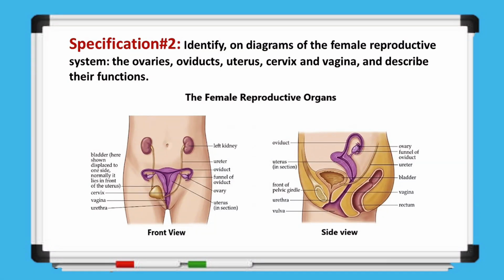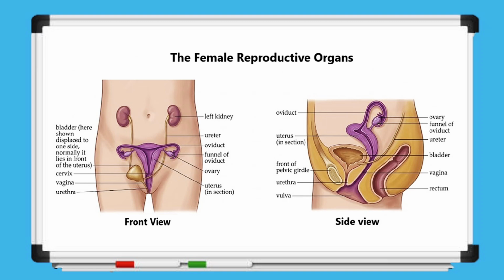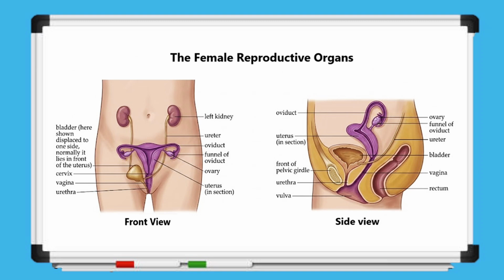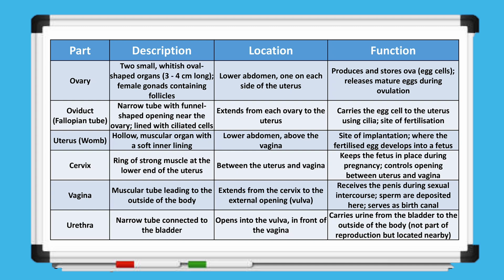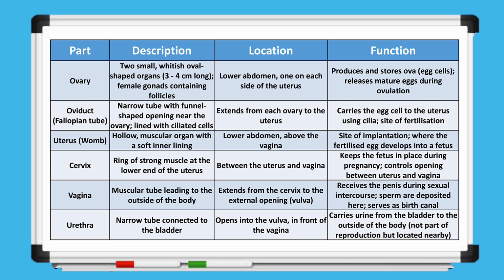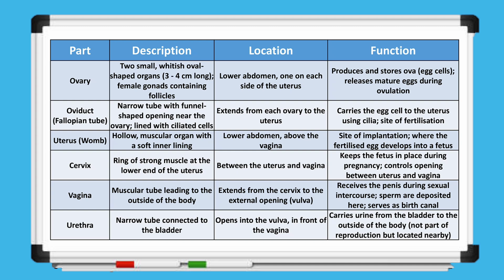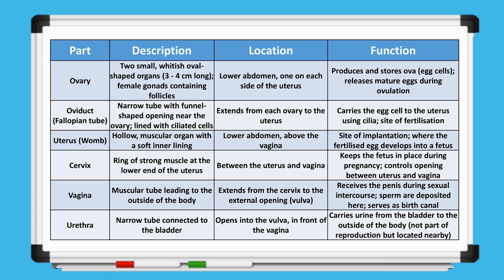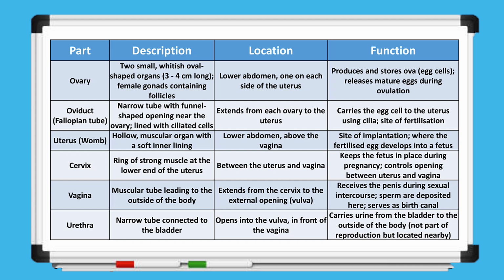Female Reproductive System | Chapter 16 | Unit 16.4 | Sexual Reproduction in Humans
‎O Level Biology | 5090 biology | Chapter 16 | Development of Organisms and Continuity of Life | Unit: 16.4 | Sexual Reproduction in Humans.

‎This video provides a detailed information about Development of Organisms and Continuity of Life. You'll acquire comprehensive knowledge about Unit 16.4: Sexual Reproduction in Humans. By focusing on key topics from each chapter, the revision process becomes more efficient, helping you cover your entire syllabus in a shorter time without wasting energy on irrelevant material found in textbooks or online, which often leads to confusion. At this stage, it's crucial to follow the syllabus specifications to aim for an A* in your exams. Don't forget to review the past 10 years' worth of papers (all variants) along with detailed marking schemes. Best of luck to all!